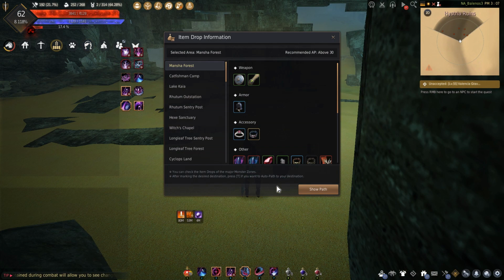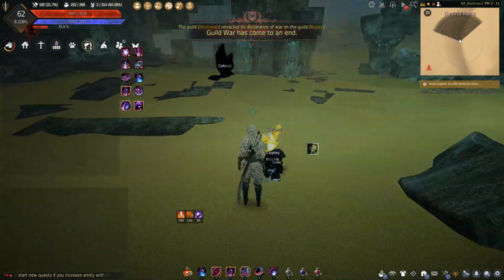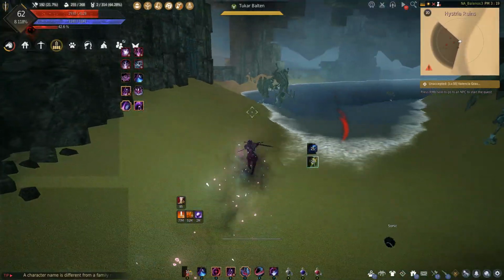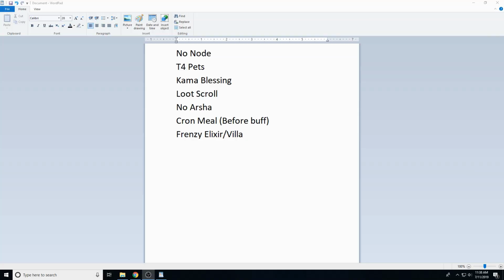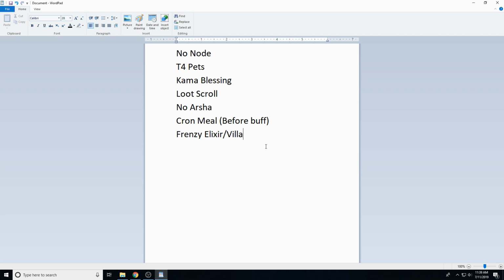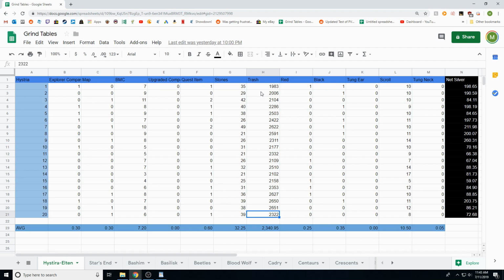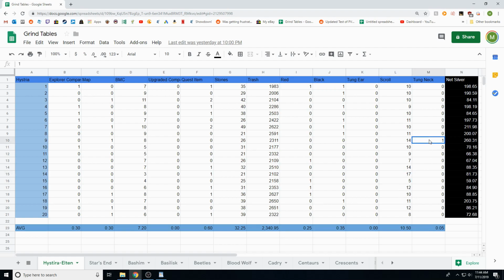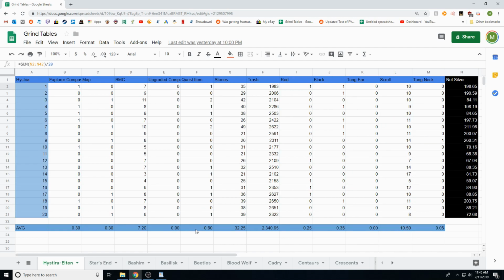Black Desert Online [BDO] 130mil Per Her, Hystria Elten Guide - Silver Breakdown (20 hours)